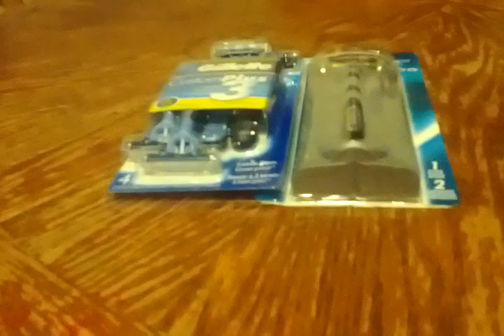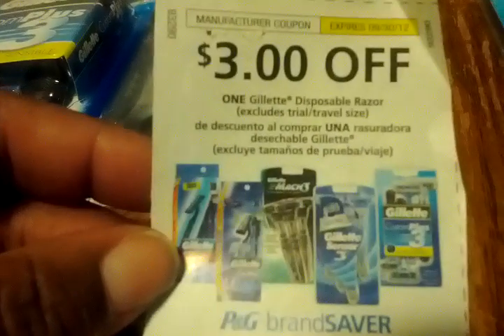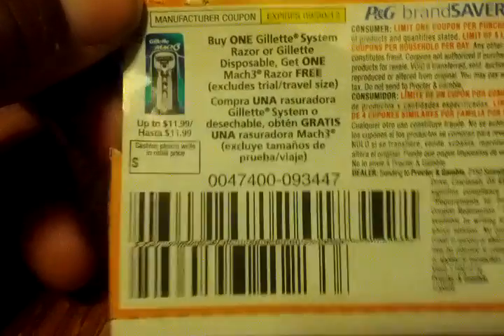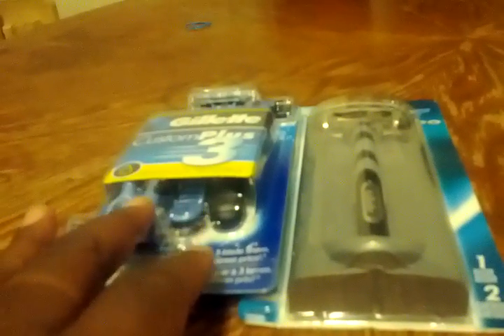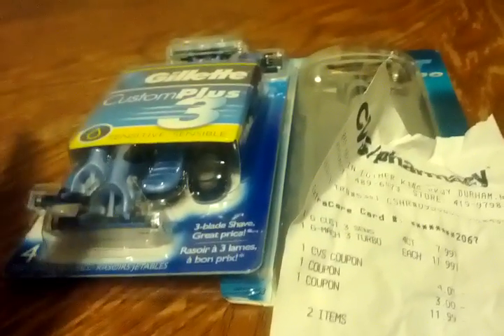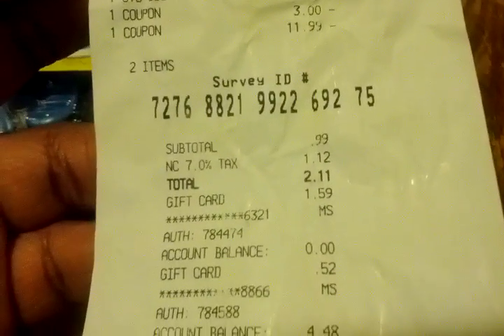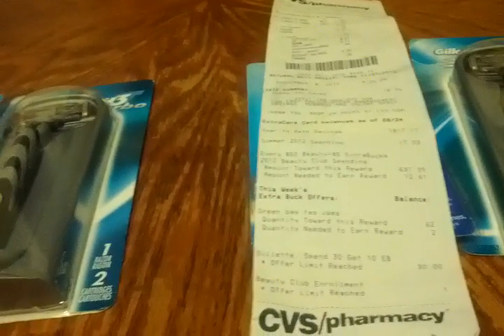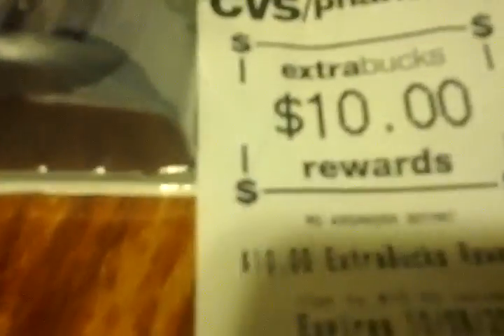CVS Haul - 9.8.2012